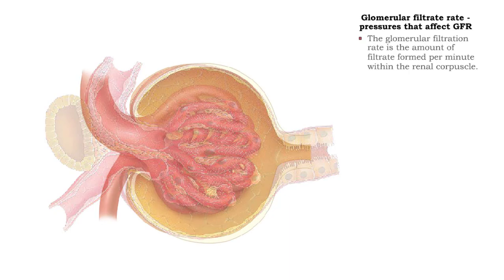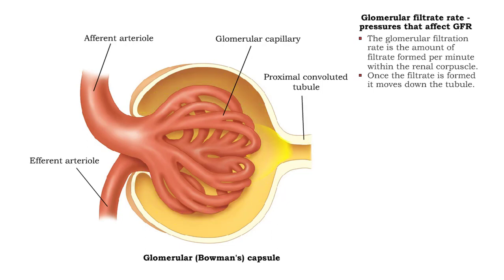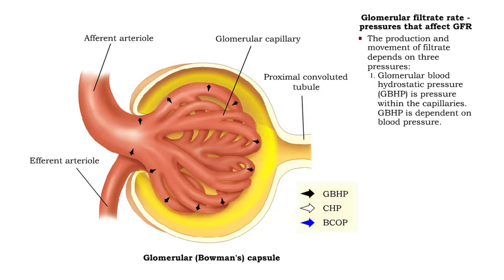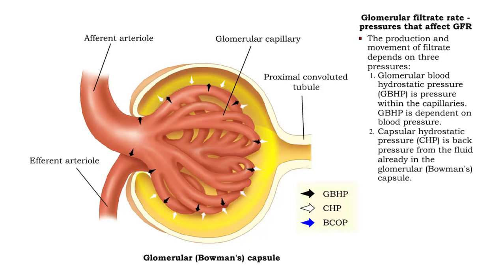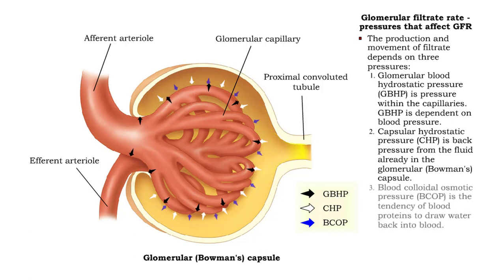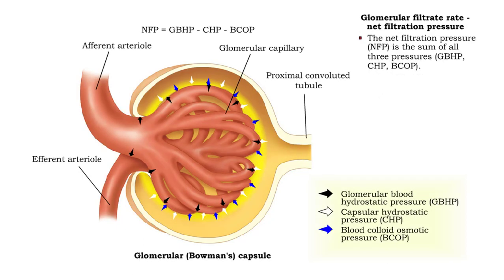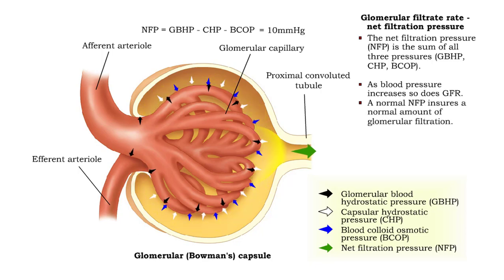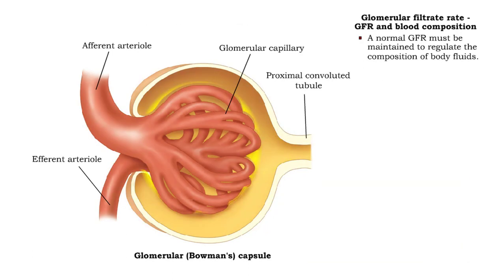Glomerular filtrate rate: pressures that affect GFR, NFP & GFR and blood composition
•  The glomerular filtration rate is the amount of filtrate formed per minute within the renal corpuscle.
• Once the filtrate is formed it moves down the tubule.
• The production and movement of filtrate depends on three pressures:

I. Glomerular blood hydrostatic pressure (GBHP) is pressure within the capillaries. GBHP is dependent on blood pressure.

2. Capsular hydrostatic pressure (CHP) is back pressure from the fluid already in the glomerular (Bowman's) capsule.

3. Blood colloidal osmotic pressure (BCOP) is the tendency of blood proteins to draw water back into blood.

• The net filtration pressure (NFP) is the sum of all three pressures (GBHP, CHP, BCOP).
• As blood pressure increases so does GFR.
• A normal NFP insures a normal amount of glomerular filtration.

• A normal GFR must be t maintained to regulate the Lin composition of body fluids.